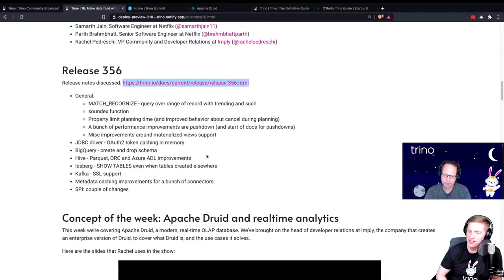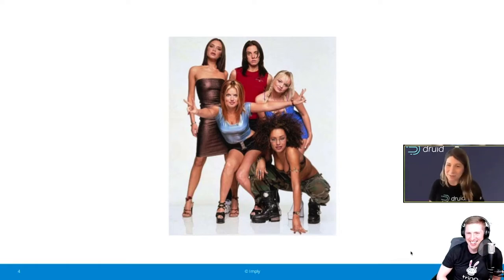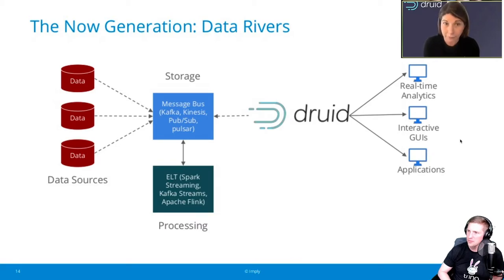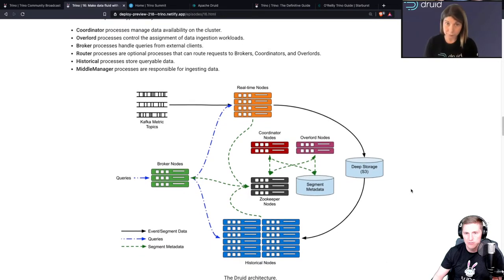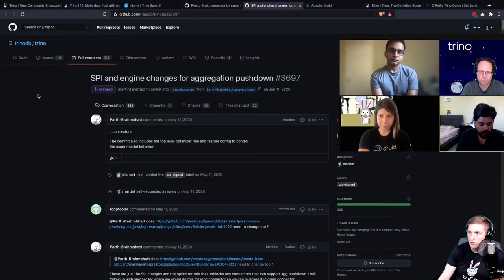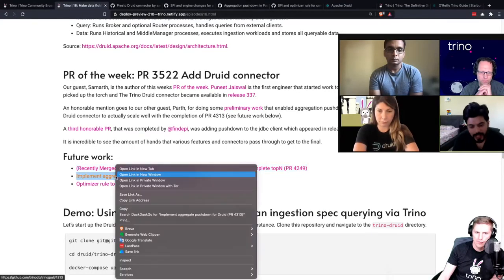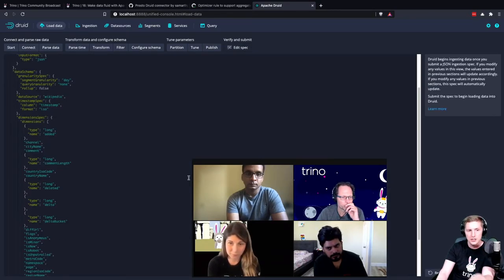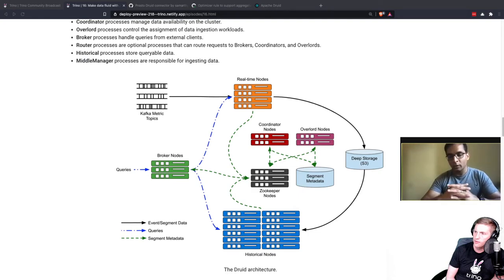16: Make data fluid with Apache Druid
- Intro Song: 00:00​
- Intro: 00:34​
- News: 7:28​
- Concept of the week: Apache Druid and realtime analytics: 14:51
- PR of the week:PR 3522 Add Druid connector: 33:35
- Demo: Using the Druid Web UI to create an ingestion spec querying via Trino: 1:01:29
- Question of the week: Why doesn’t the Druid connector use the native json over http calls?: 1:10:20